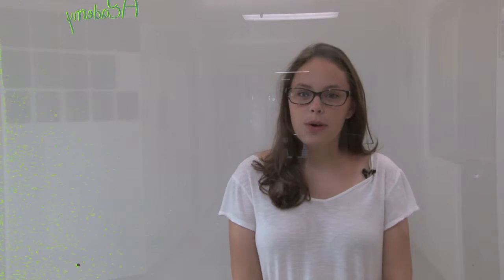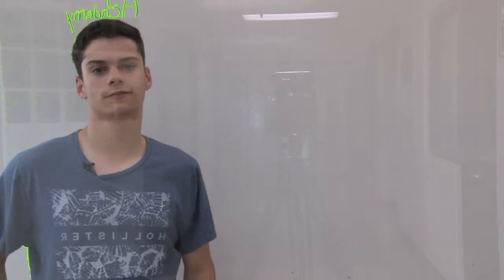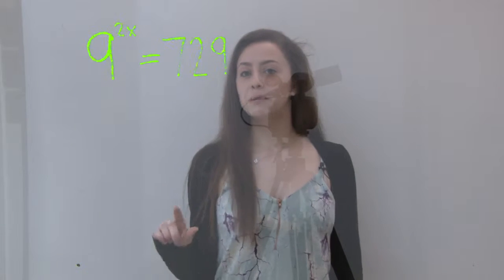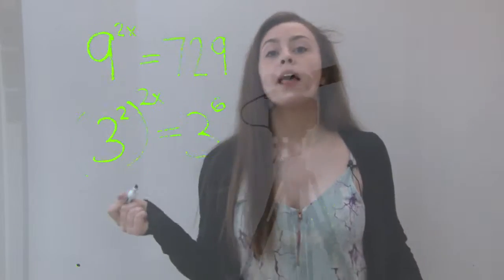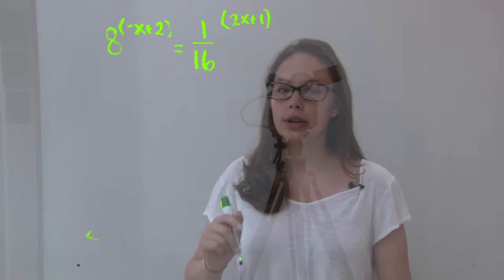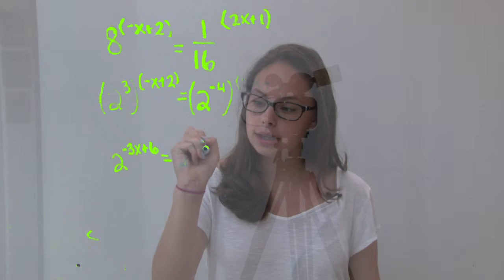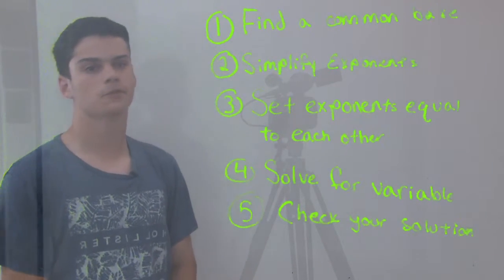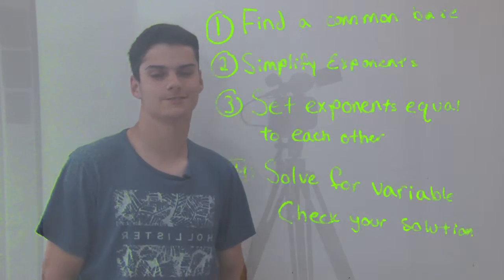Math Edit S,M, J